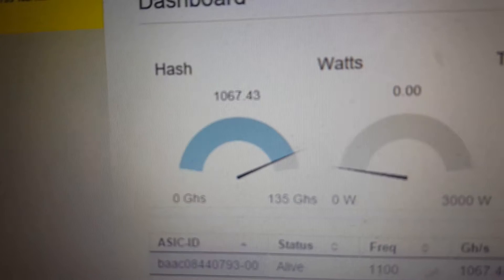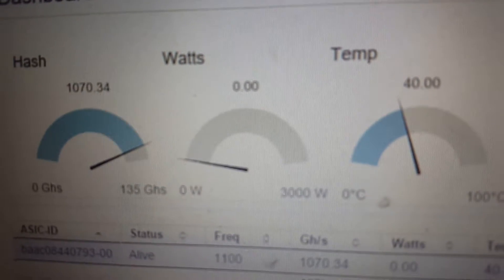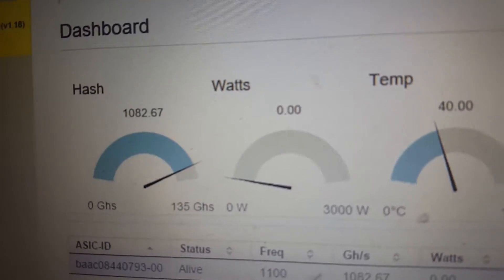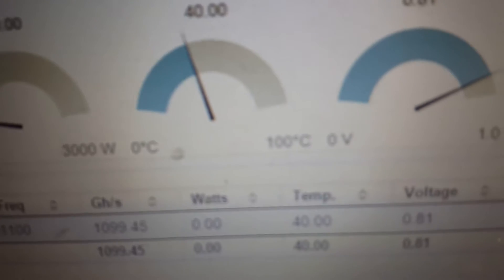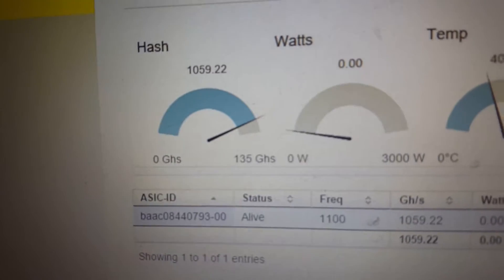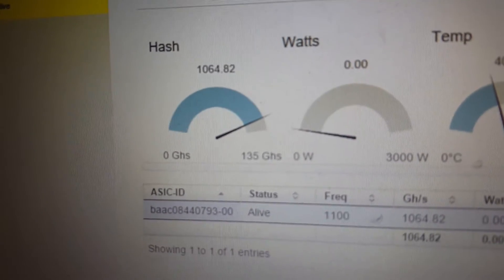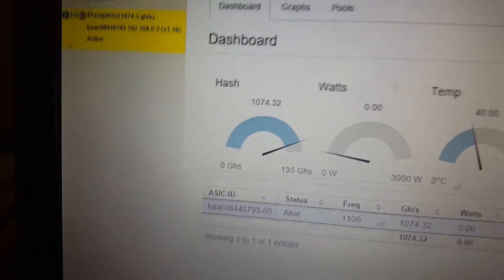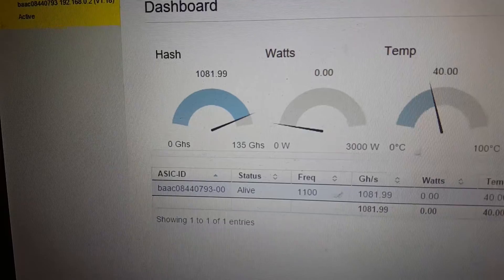Black arrow prospero x3 bitcoin miner hashing 1.1th/s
hashing  with unit running cool